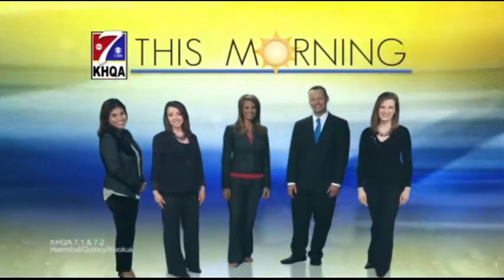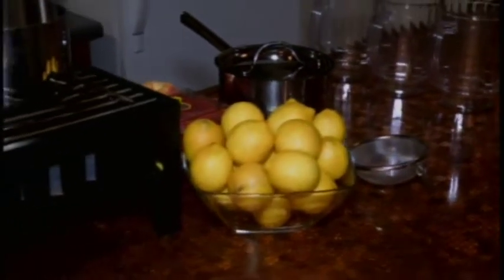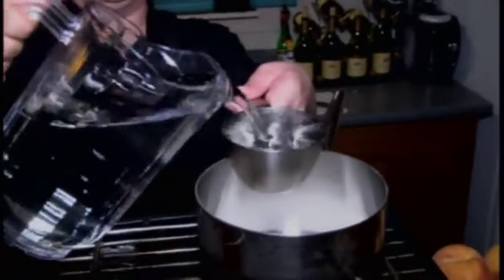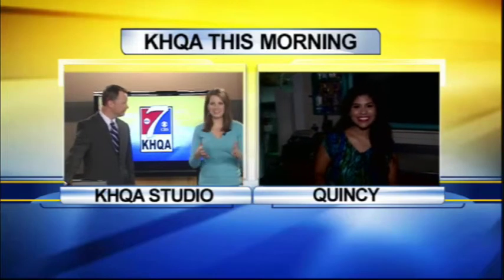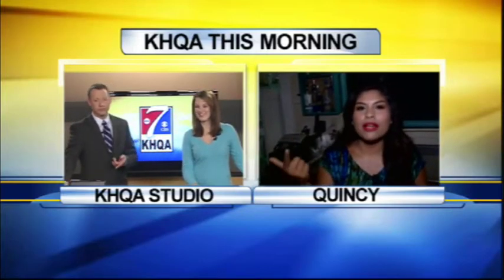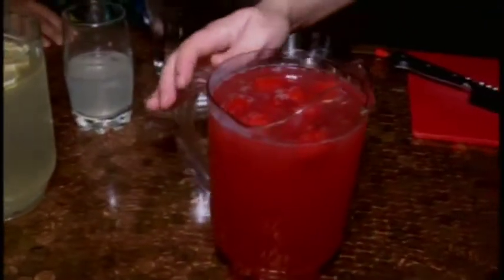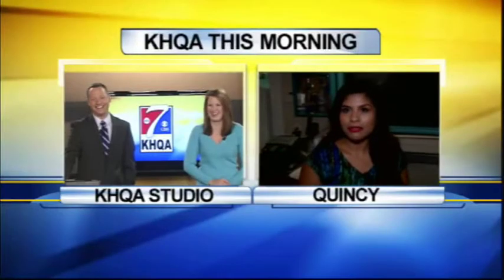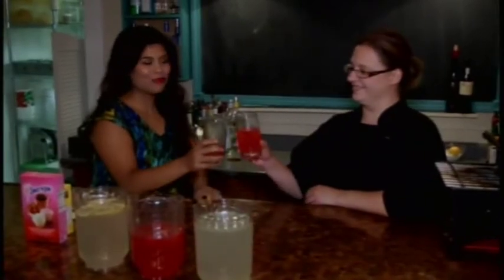KHQA This Morning celebrates National Lemonade Day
There seems to be a holiday for everything these days.
That includes your favorite beverages.
Today is a celebration of the sweet and sour.
KHQA's Kristen Aguirre shows you what to do when life hands you lemons.